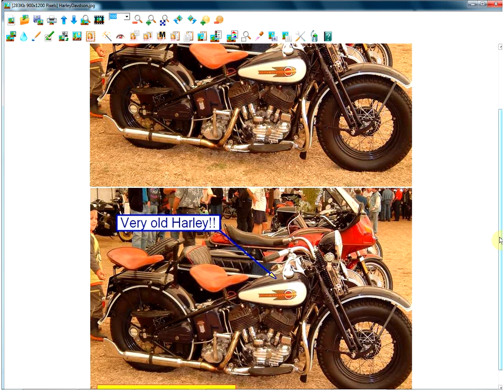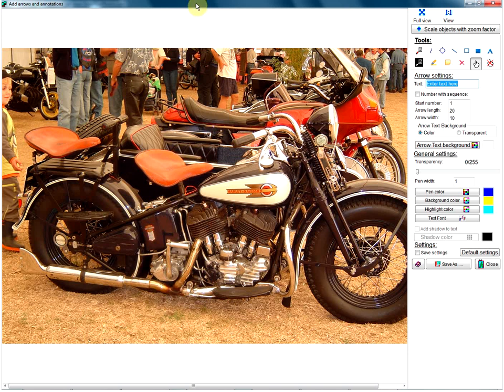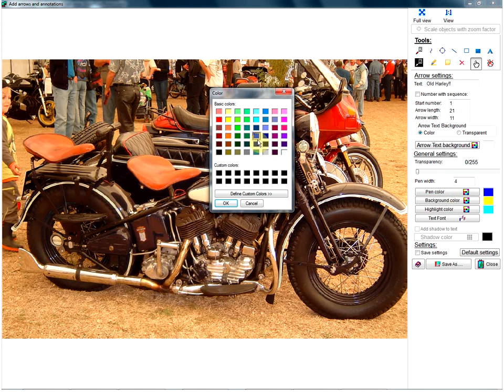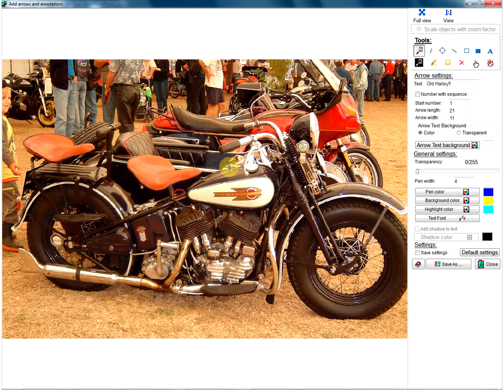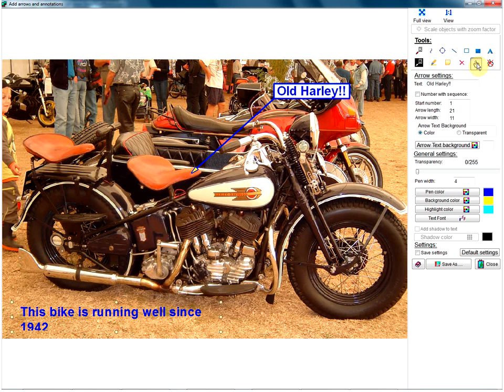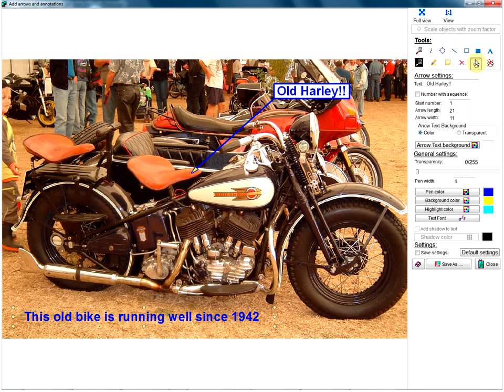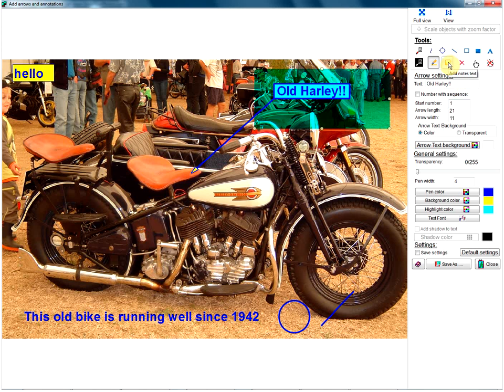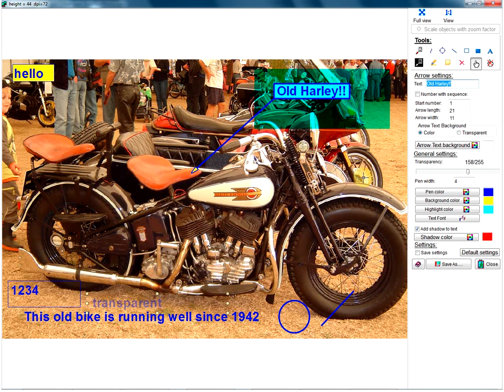How-to add texted labels and annotations to a photo using Photo Resizer Pro version 5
Add text with arrows, just text, text with background, transparent text, shadowed text to your photos or images.  It has never been easier than now.